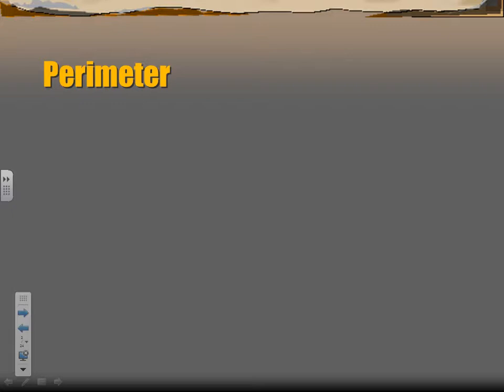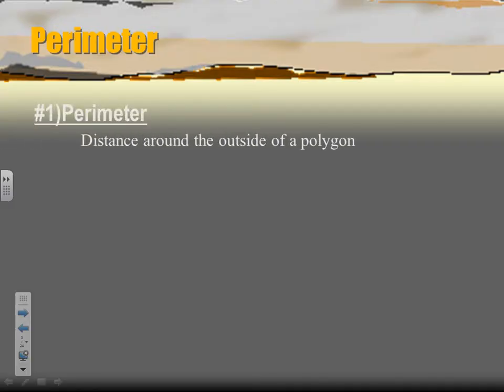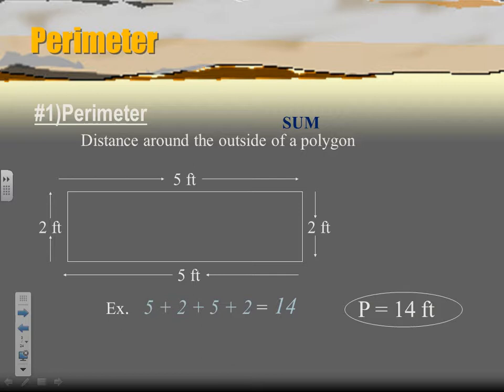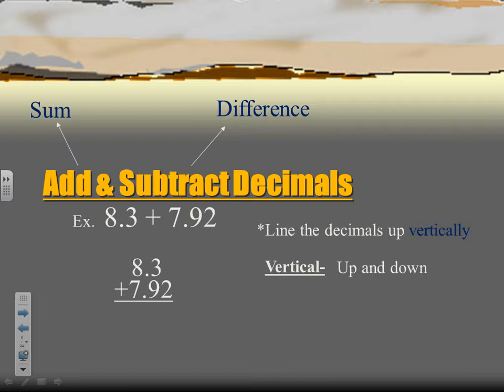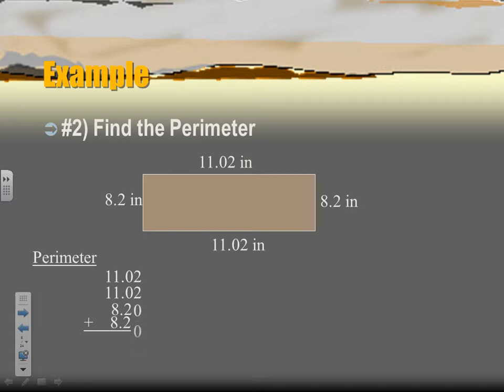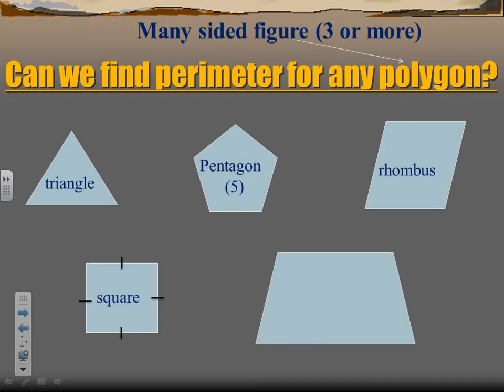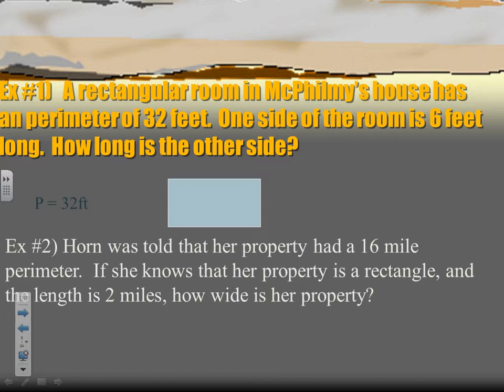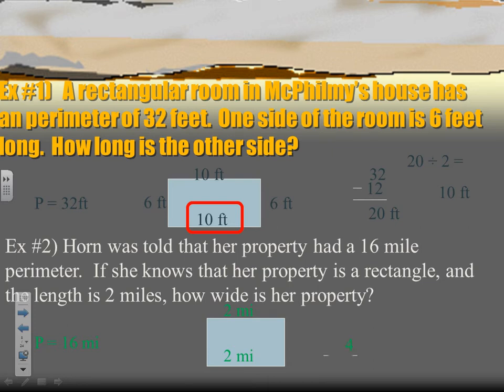Perimeter day 1